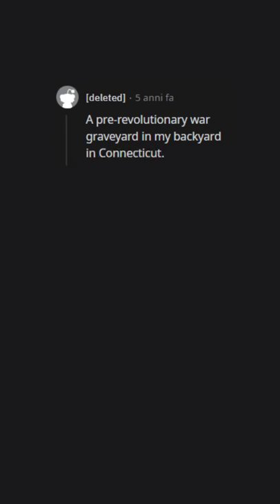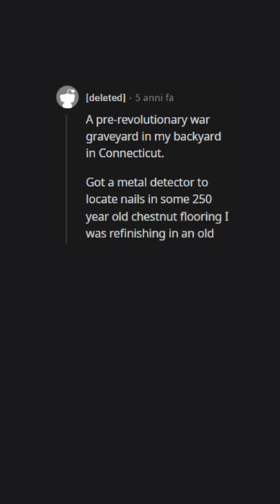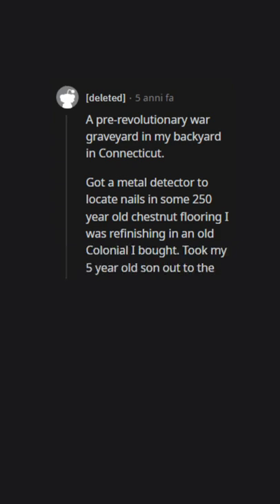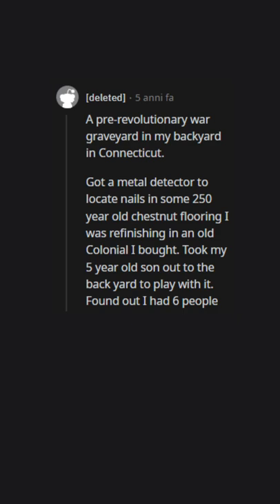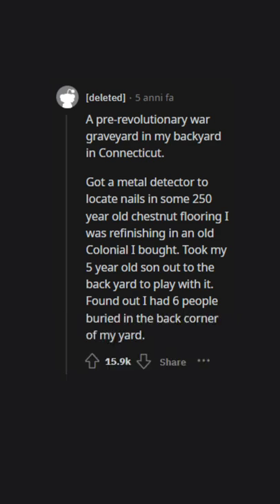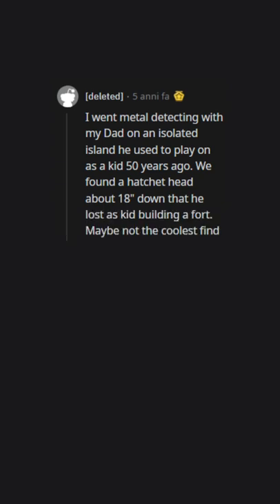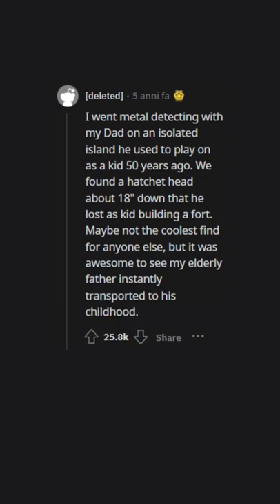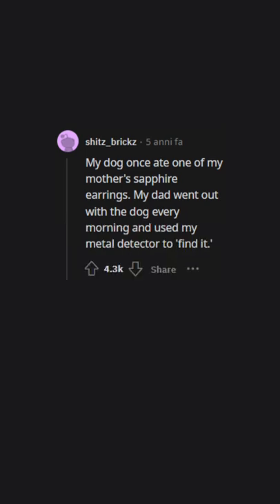People Who Metal Detect, What Has Been Your Coolest Discovery ? (r/AskReddit)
People Who Metal Detect, What Has Been Your Coolest Discovery?